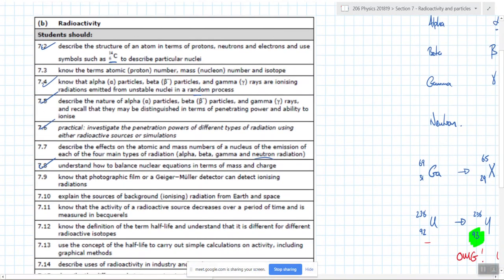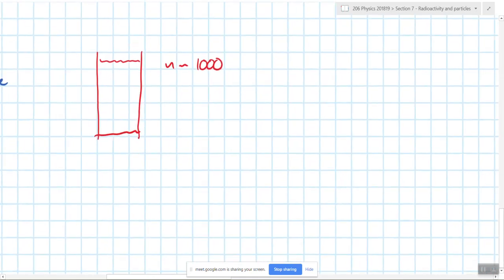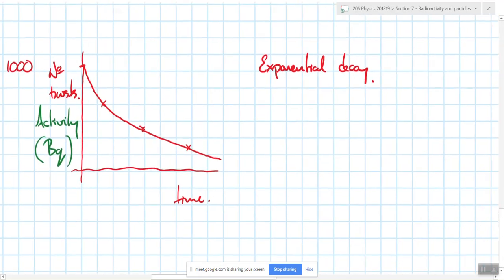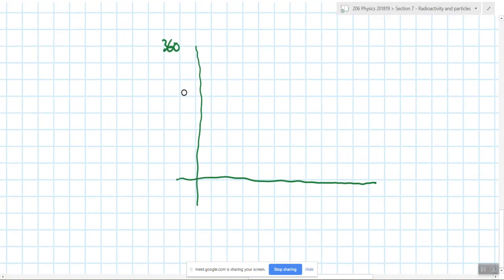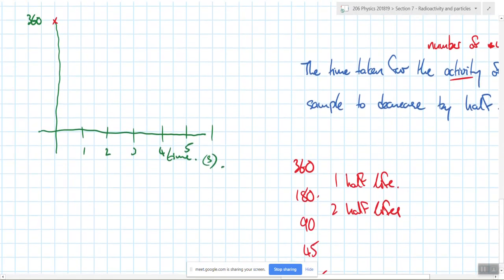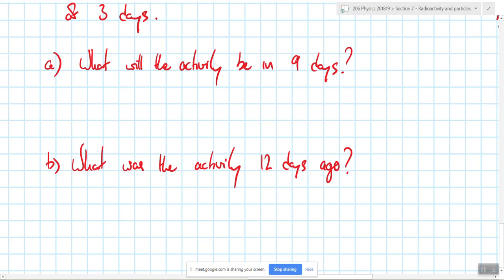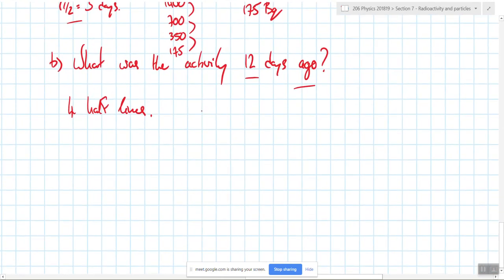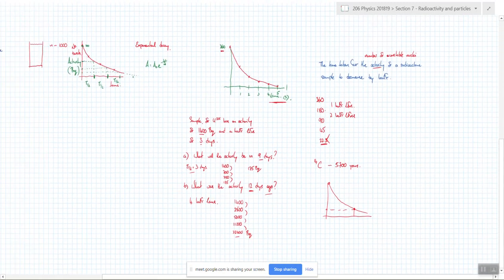11 half life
Half life and example calculations